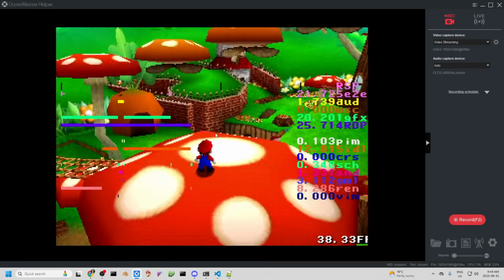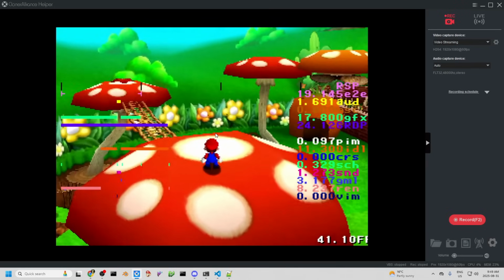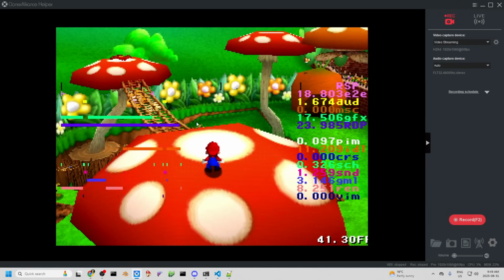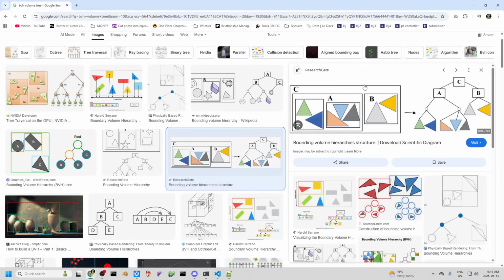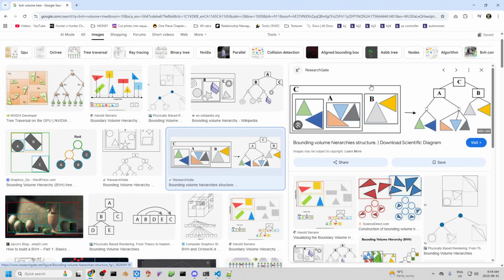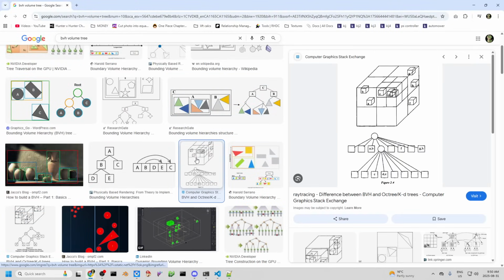Collision BVH is here!